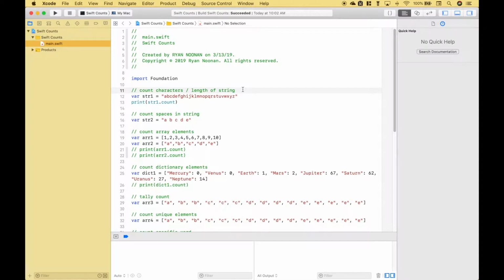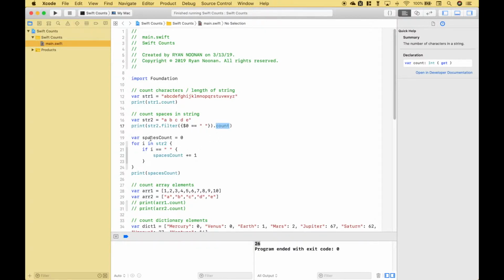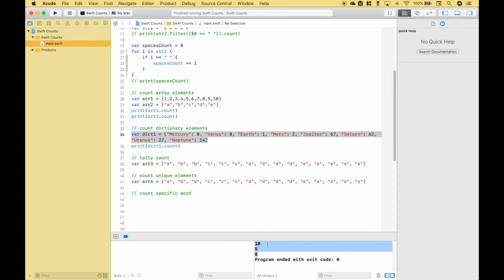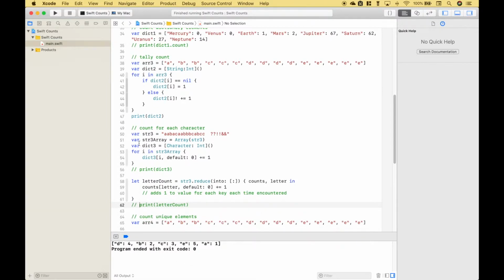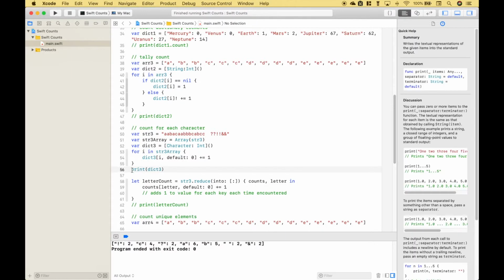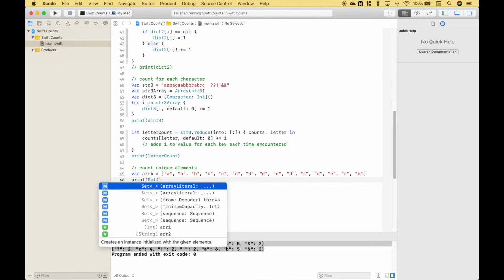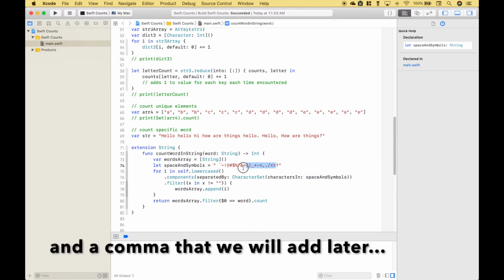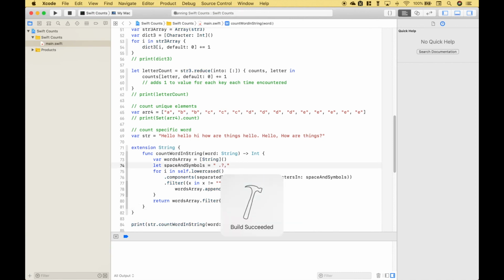Swift Programming - Count Elements in Strings, Arrays, and Dictionaries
In this Swift programming tutorial, we will go over how to count elements in strings, arrays, and dictionaries including counting characters, spaces, elements, words as well as creating running total counts, tally counts, unique element counts, etc.